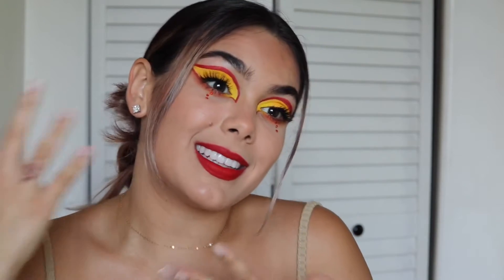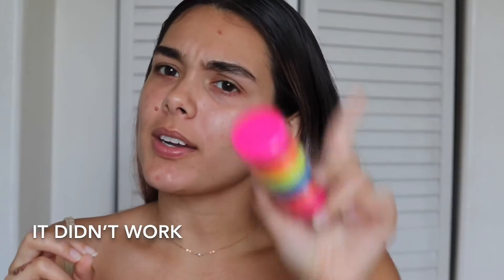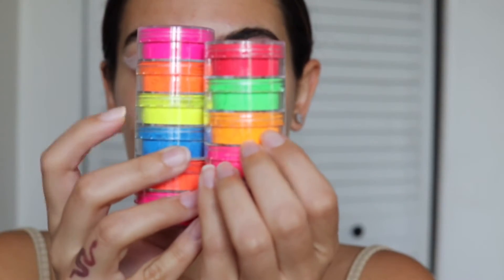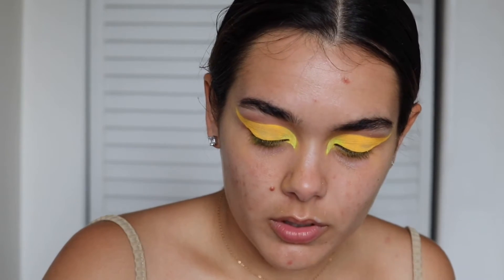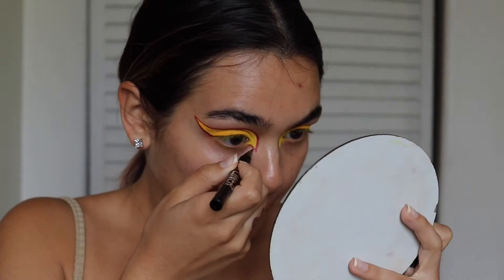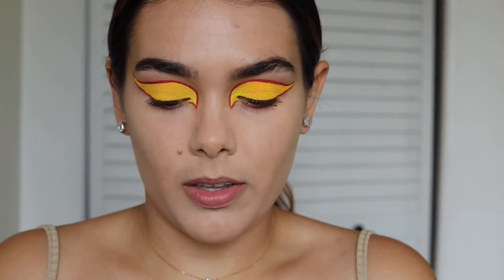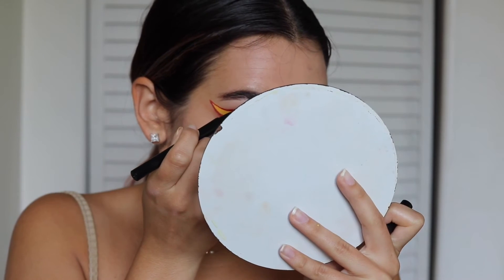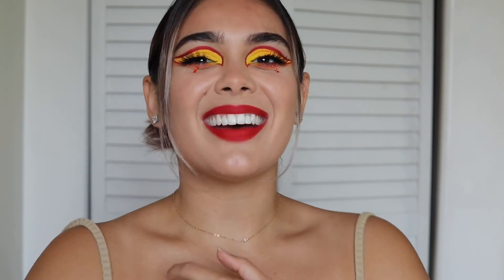Fire Eyes 🔥 hot Cheetos inspired makeup ! Summer Makeup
I hope you all enjoy this super spicy makeup tutorial! Hot Cheeto inspired makeup! Flamin eye 🔥